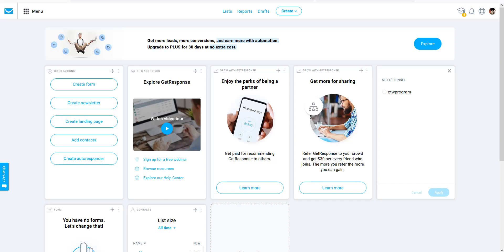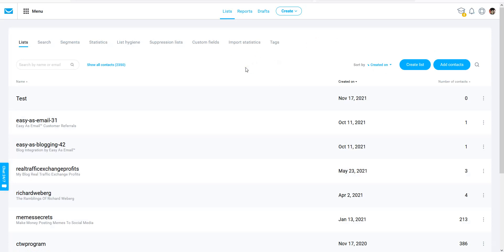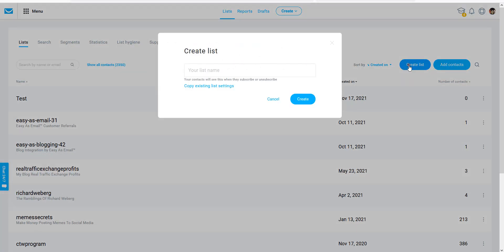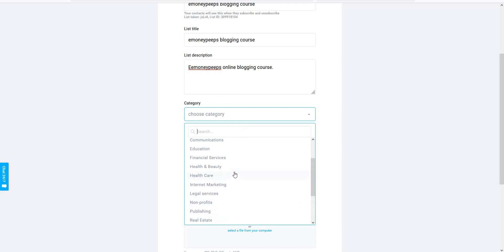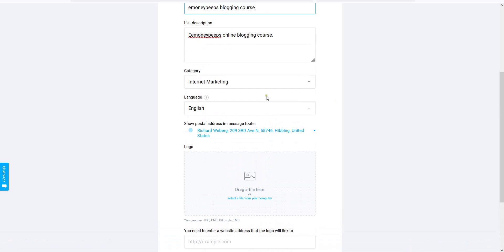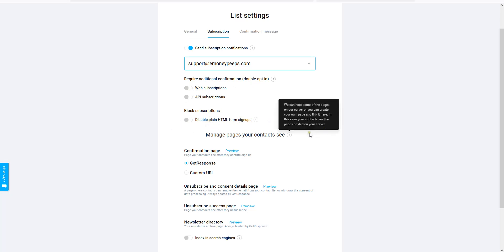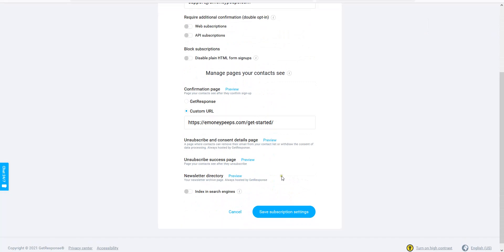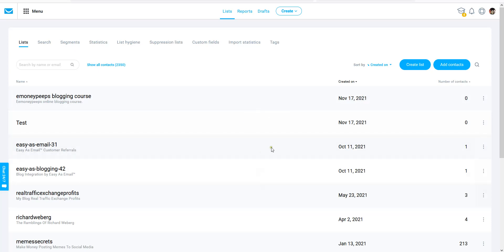How to set up a campaign list in GetResponse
Here is the link to the blog post where the complete steps are.

GetResponse is one of the best autoresponder companies there are online. So in the video I share with you how to set up a campaign list in GetResponse. So get your campaign set up.